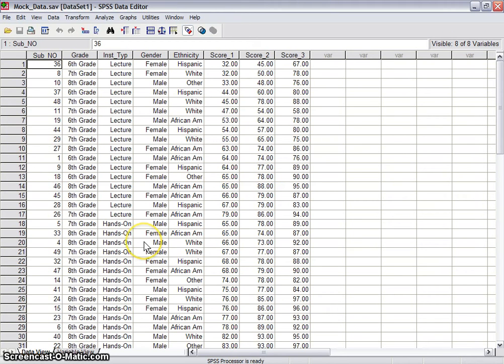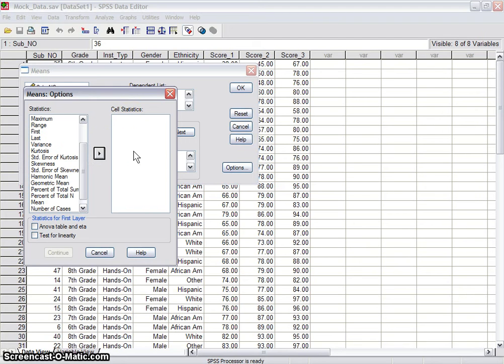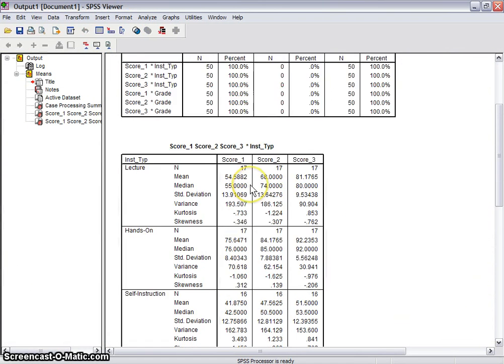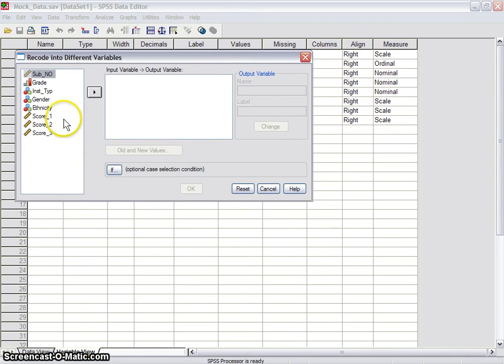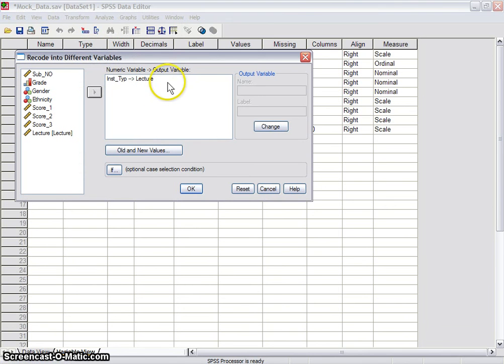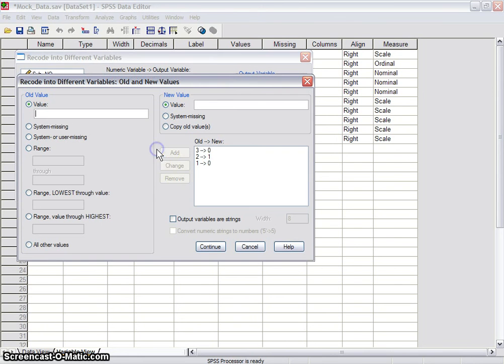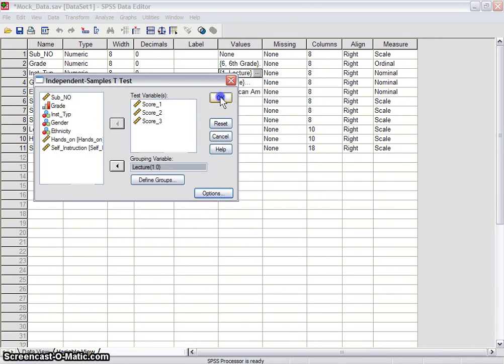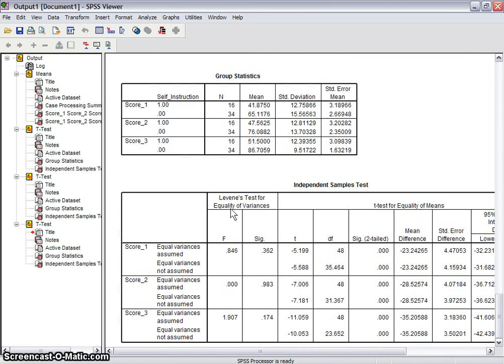T Test Assignment Questions 1 and 2